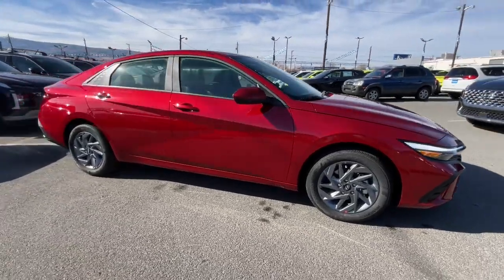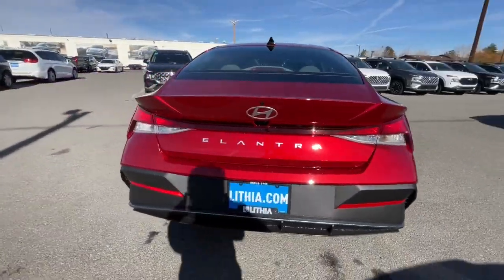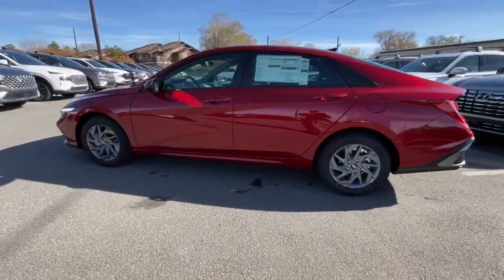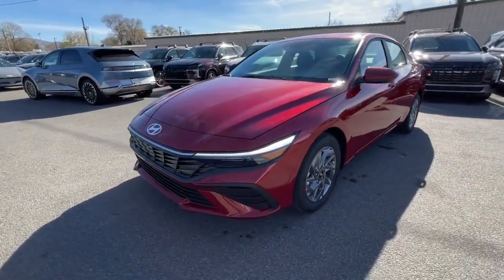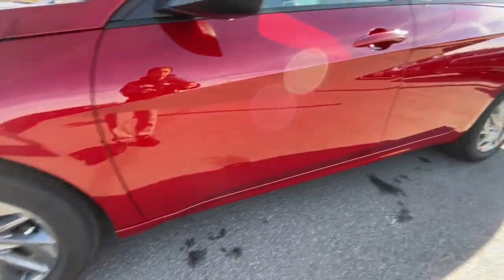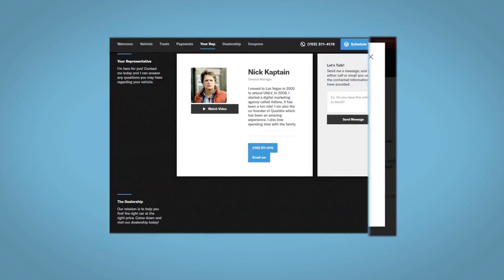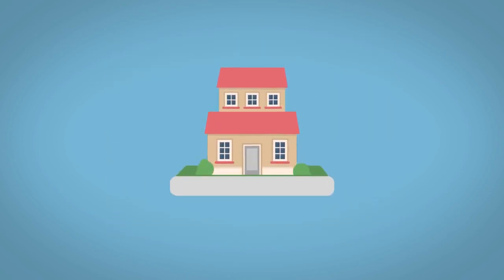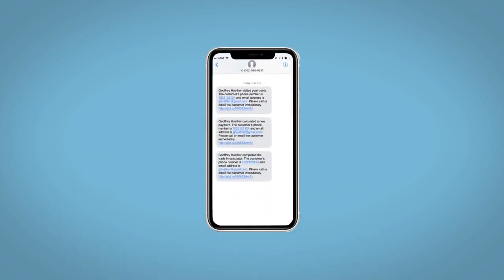2024 Hyundai Elantra Reno, Carson City, Northern Nevada, Sacramento, Roseville, NV RU671873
Ultimate Red New 2024 Hyundai Elantra SEL available in Reno, Nevada at Lithia Hyundai of Reno. Servicing the Carson City, Northern Nevada, Sacramento, Roseville, NV area